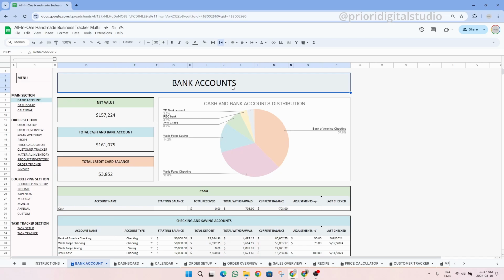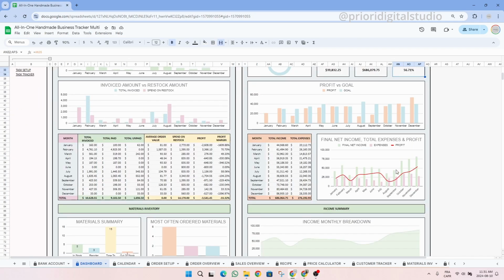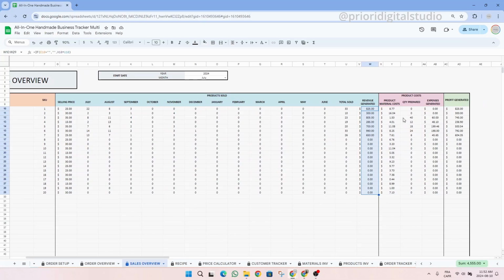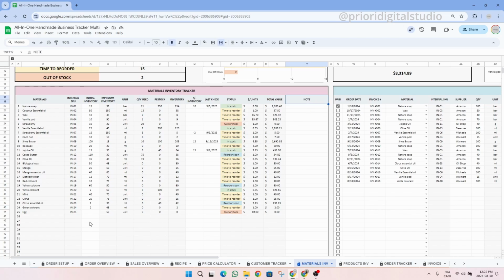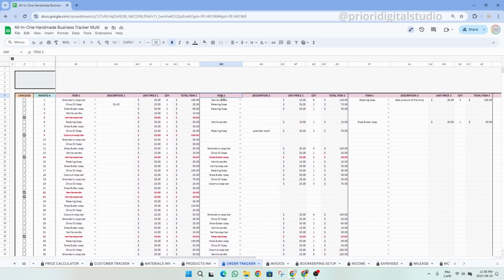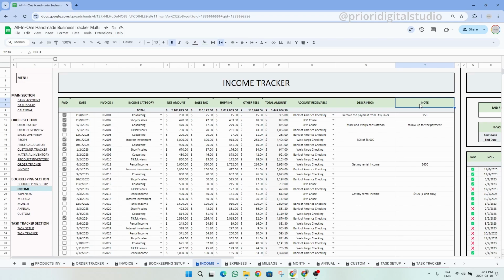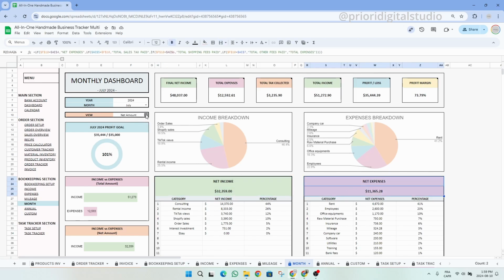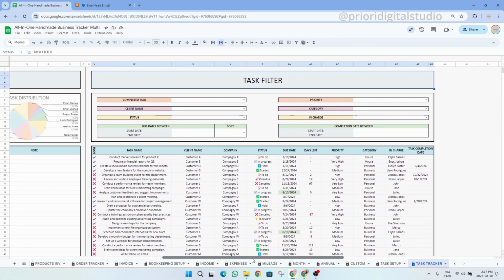All-in-One Handmade Business Tracker Tutorial - Bookkeeping/Orders/Invoice/Inventory tracker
With this tutorial, you'll be able to set up your All-in-One Handmade Business Tracker in just a few minutes. We're here to help!

Quickly find what you need:

MAIN SECTION:
Intro: (00:00)
Bank accounts: (1:11)
Dashboard: (5:44)
Monthly calendar: (9:18)

ORDER SECTION
Order setup: (10:29)
Order overview: (15:13)
Sales overview/COGS: (16:39)
Product recipe/BOM: (17:34)
Price calculator: (20:17)
Customer tracker: (24:35)
Material inventory: (25:13)
Product inventory: (29:52)
Order tracker: (33:43)
Invoice generator: (38:41)

BOOKKEEPING SECTION
Bookkeeping setup: (40:22)
Income tracker: (41:42)
Expenses tracker: (46:03)
Mileage tracker: (48:09)
Monthly report: (51:09)
Annual report: (53:04)
Custom report: (56:18)

TASK TRACKER SECTION
Task setup: (57:05)
Task tracker: (58:07)